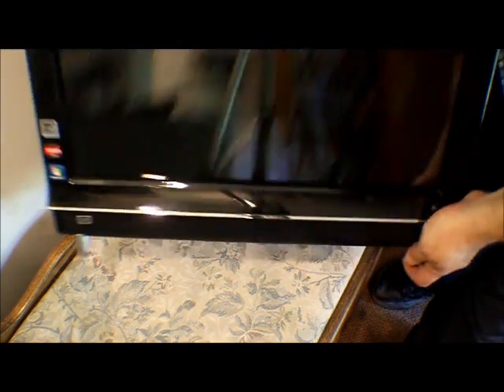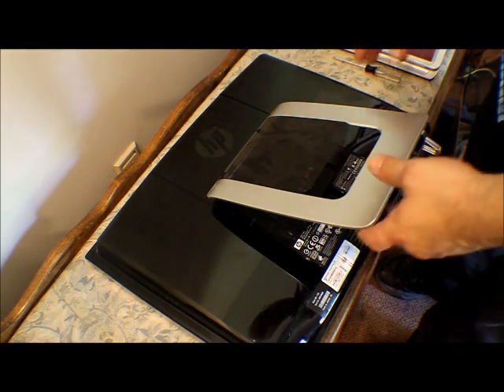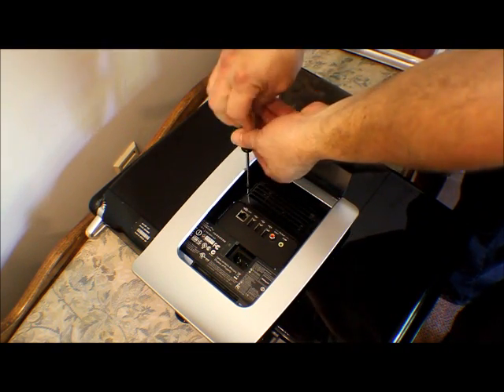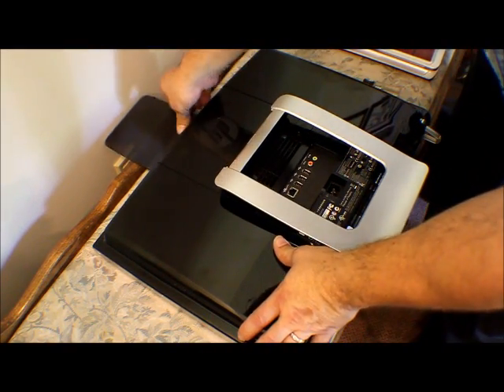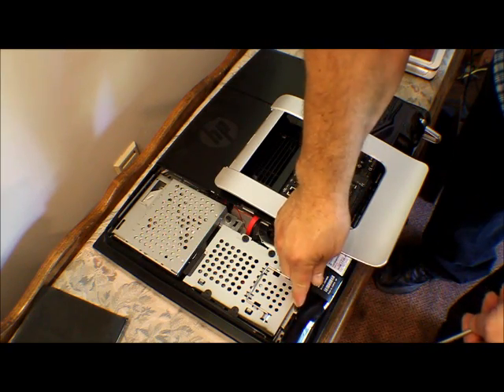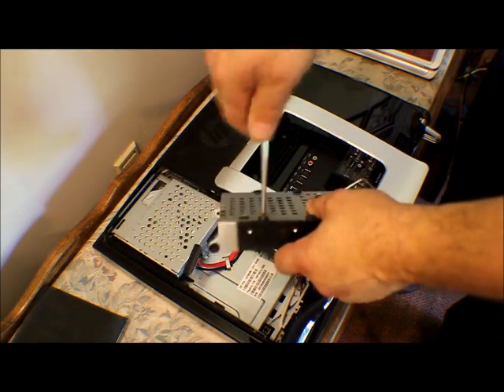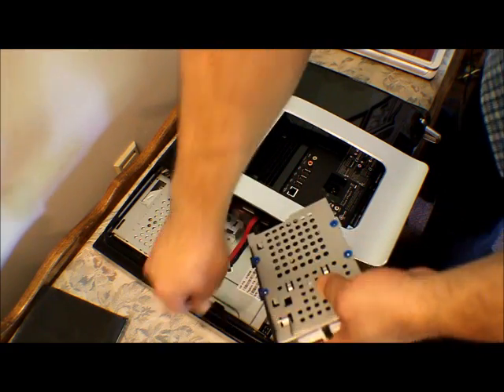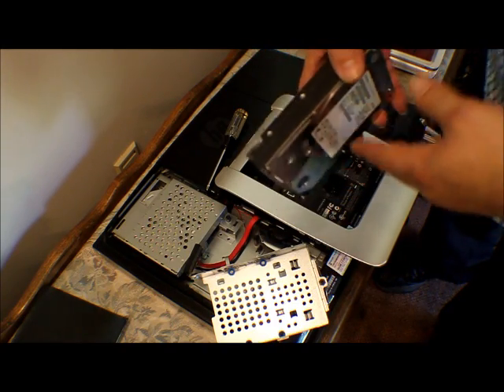How to remove a HP TouchSmart 300 - 1000 Hard Drive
This illustrates how to remove an hard drive from a HP TouchSmart 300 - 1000.  If you like this video please share it.